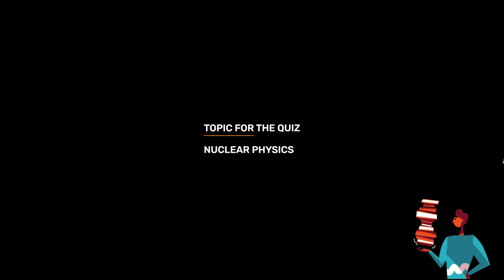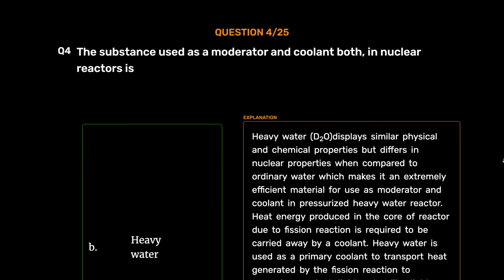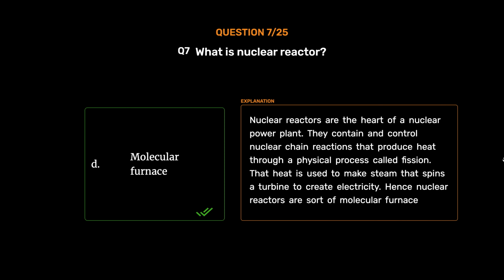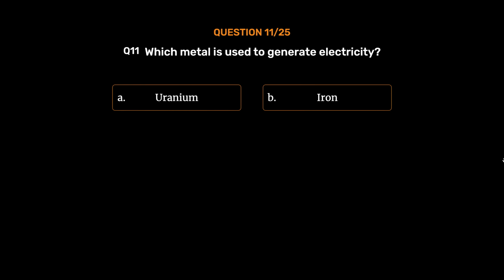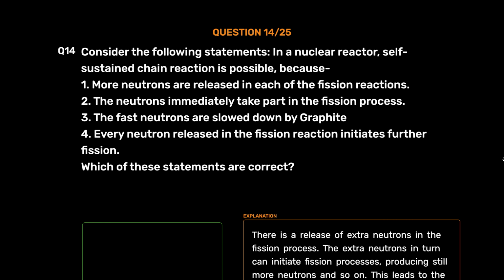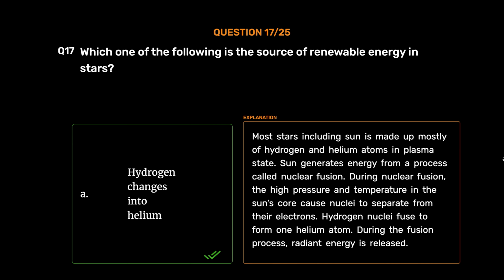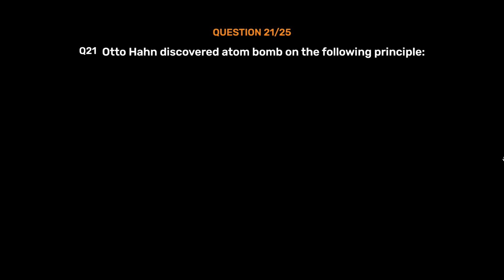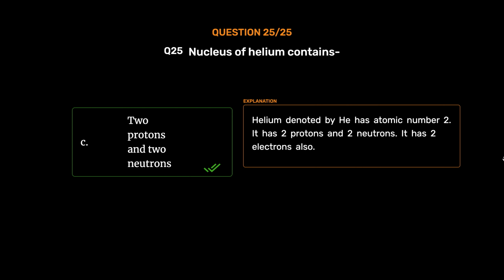Nuclear Physics | General Science | Science Technology | Multiple Choice Questions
For more MCQs please click on the below links:
1. MCQ book of General Science and Science Technology Chapterwise Solved Papers With Exam Oriented Explanation (UPSC and PSC) :

3. Oswaal CBSE Chapterwise & Topicwise Question Bank Class 11 History Book (For 2022-23 Exam) :

4. Oswaal CBSE Chapterwise & Topicwise Question Bank Class 11 Chemistry Book (For 2022-23 Exam) :

5. Oswaal CBSE Chapterwise & Topicwise Question Bank Class 11 Physics Book (For 2022-23 Exam) :

Learn more by watching our videos and for more knowledge, access our ebooks by visiting
And, experience, The Joy of Learning!

Wonderslate is here to redefine the learning experience. Our Wonderslate eBooks come with reading materials, audiobooks, videos, interactive quizzes, highlighting, and analytics to assist in the learning process.